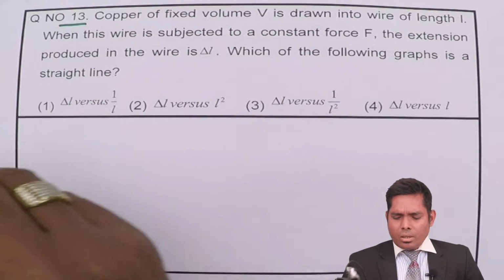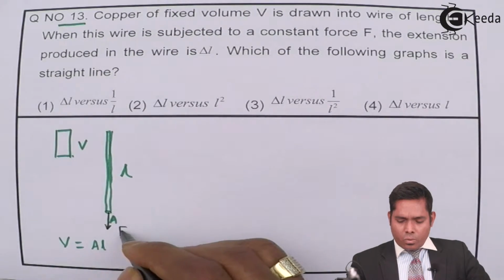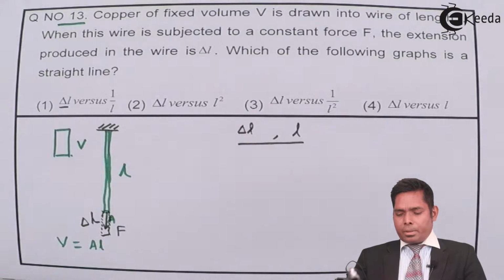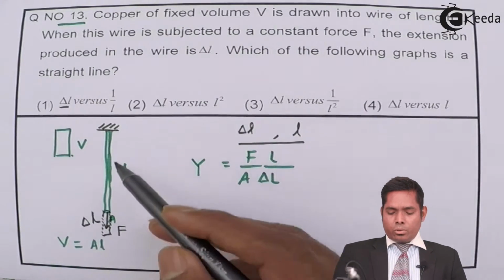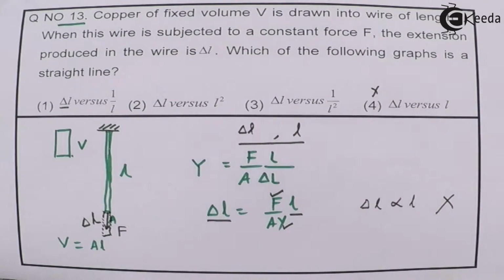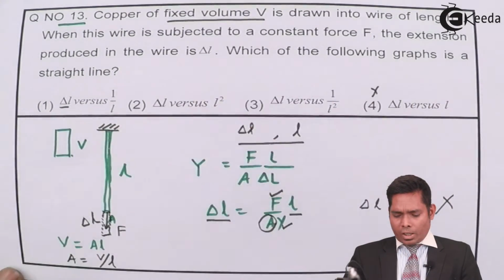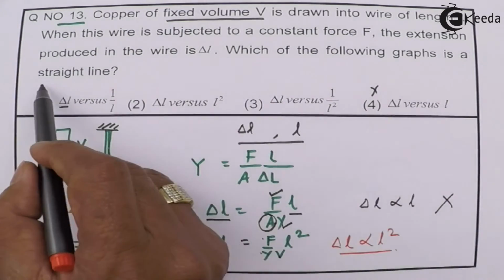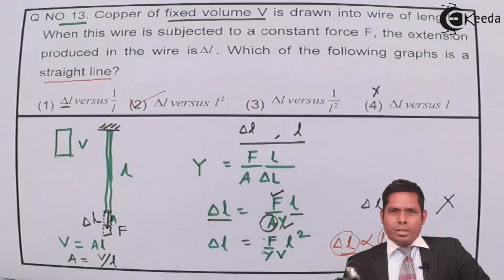NEET 2014 Physics Paper Solution - Question 13 - NEET Physics Paper Video Solution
Happy Learning : )